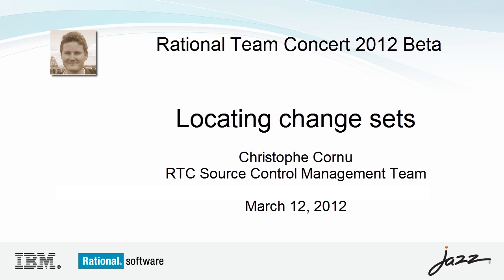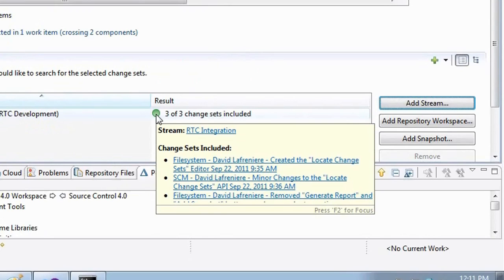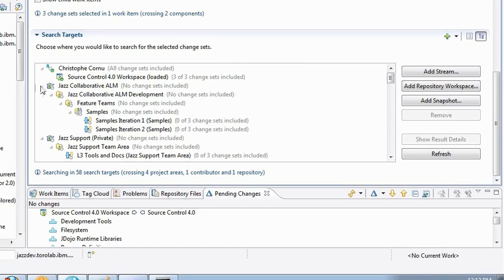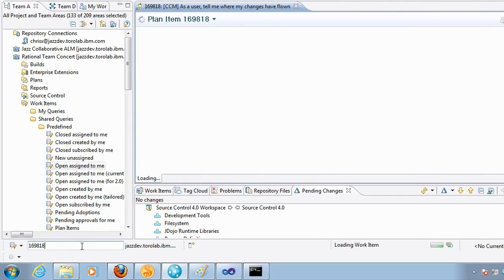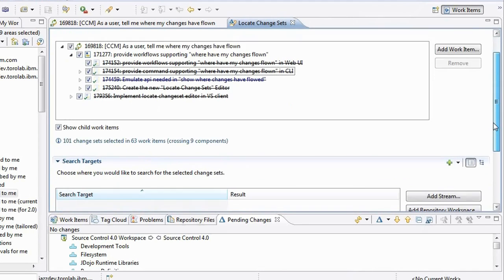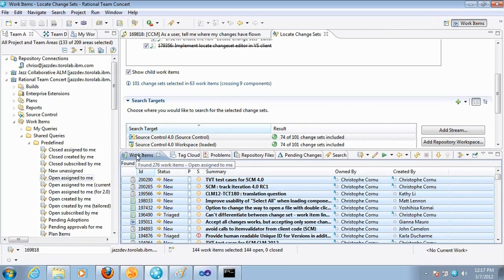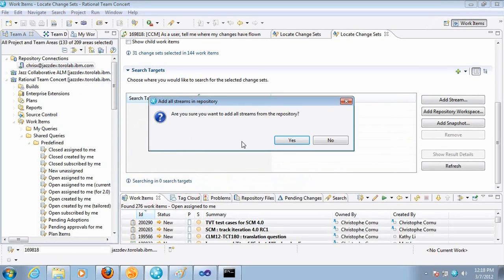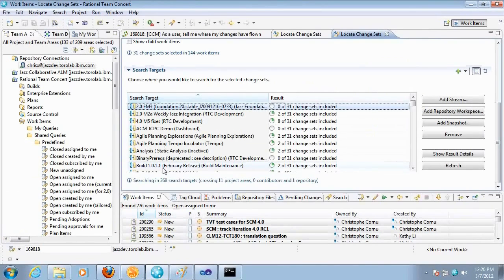CLM 2012 Beta (RTC) - Locating change sets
You fixed many bugs and want to know where the fixes are? Use the new locate change sets editor!